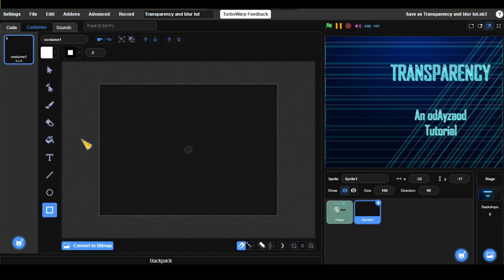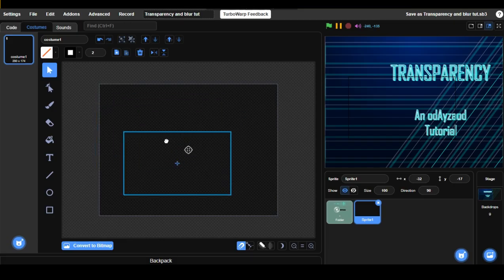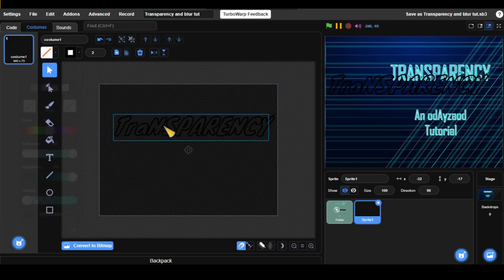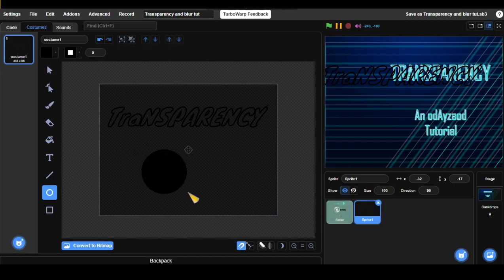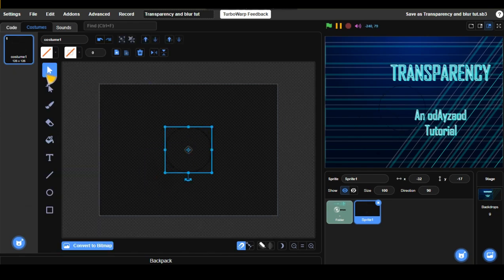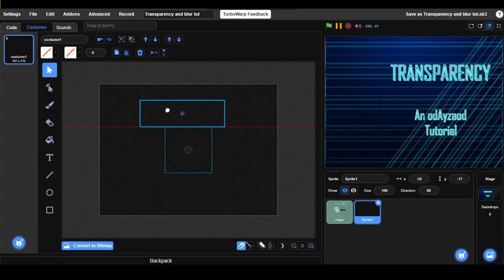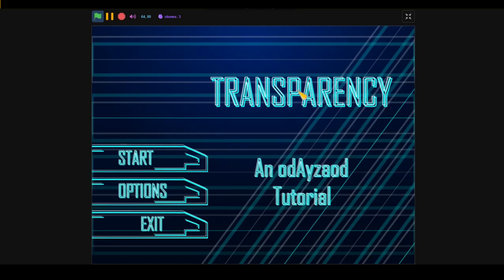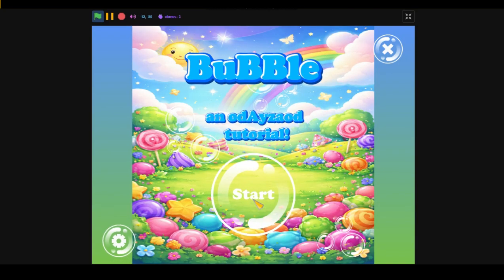Are Your Transparent Buttons Broken? Fix Them Now!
Fix non-interactive transparent GUI elements in your game. Learn how to ensure your transparent buttons are clickable and functional every time.

This tutorial focuses on a common issue in game development where transparent buttons fail to register mouse clicks. If you are building a custom interface and struggling with input detection, this guide provides a direct solution to make your UI fully responsive regardless of mouse placement.

We walk through the software interface to modify your setup, ensuring transparent GUI elements behave exactly as expected. By following these steps, you can resolve interaction errors and create more reliable clickable transparent buttons for your players. This workflow is designed for developers who need a robust fix for interactive UI design issues.

What other GUI interaction problems are you currently facing in your projects?